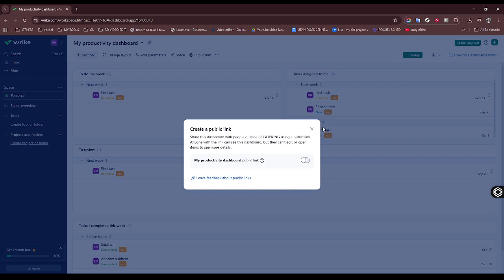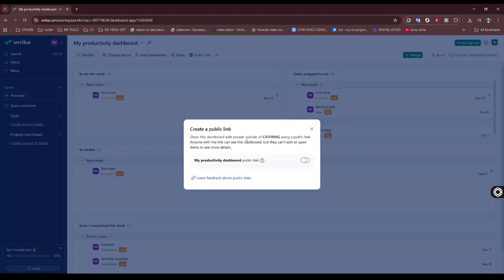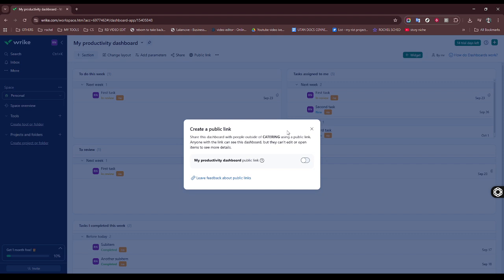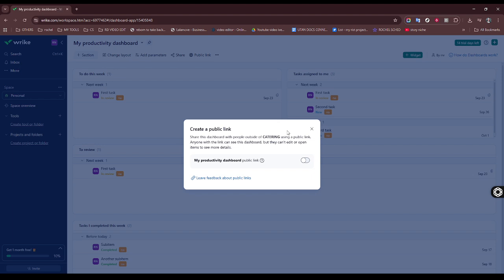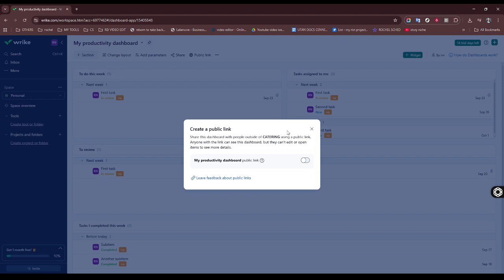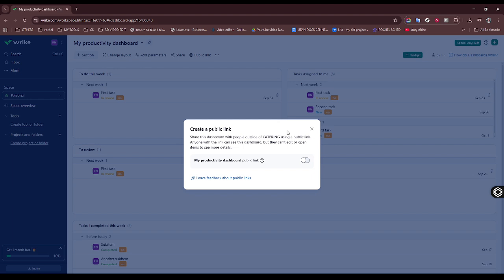How to share Wrike dashboard link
Unlock the power of team collaboration by learning how to easily share your Wrike dashboard link with colleagues, clients, or stakeholders. This detailed guide provides clear instructions on sharing dashboards securely, setting access permissions, and optimizing visibility. Improve communication and keep everyone on the same page with your project progress using Wrike’s intuitive dashboard sharing features. Perfect for project managers and teams looking to enhance productivity and transparency.